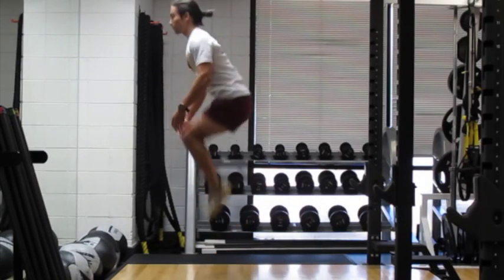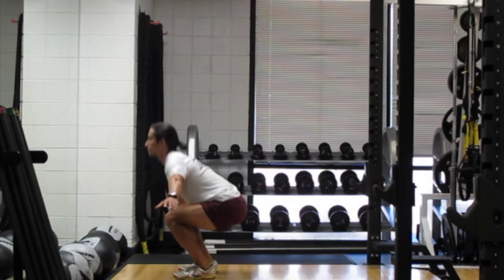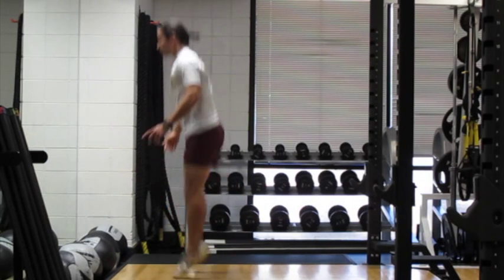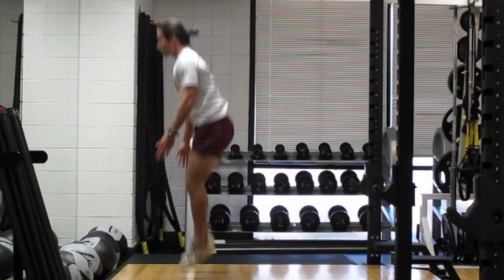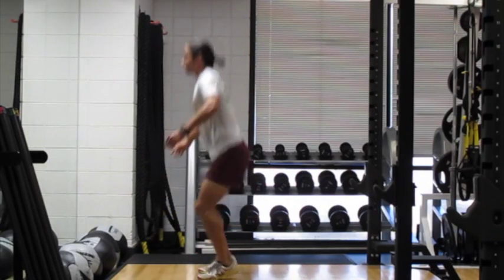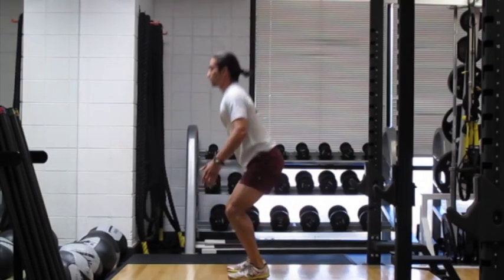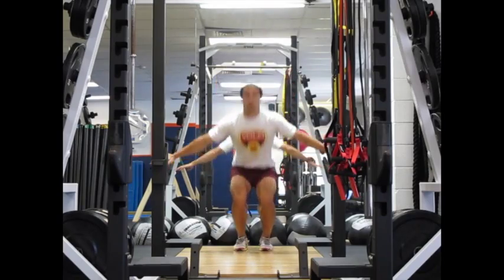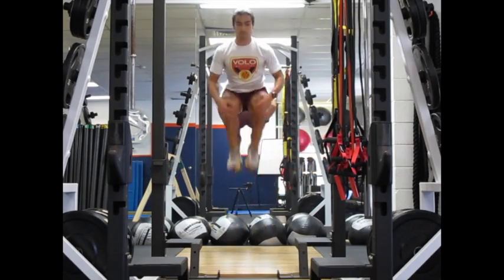Tuck Jump - VOLO MultiSport Video Demonstration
Jumping exercise used to fire lower abs. This is a very explosive exercise.